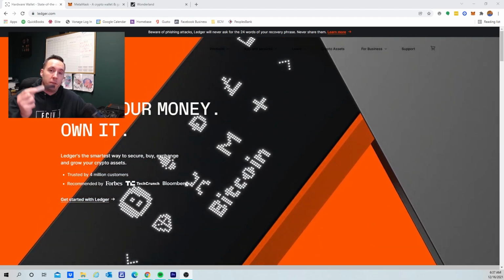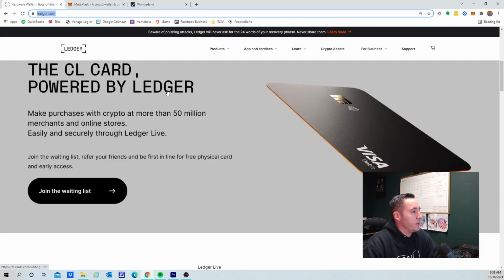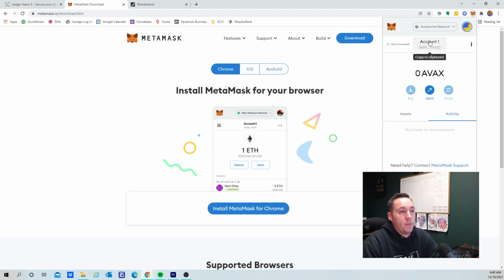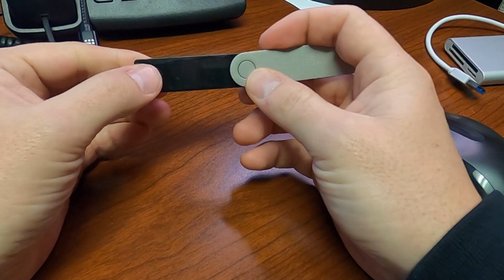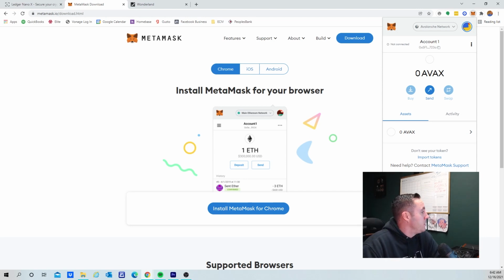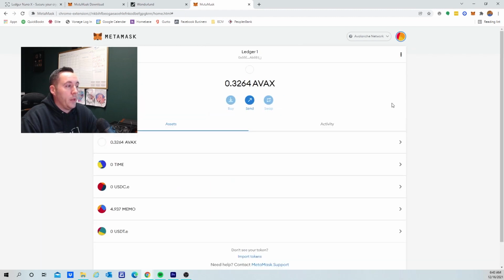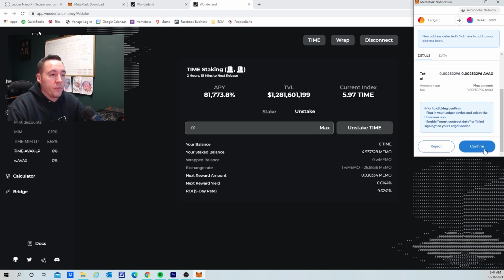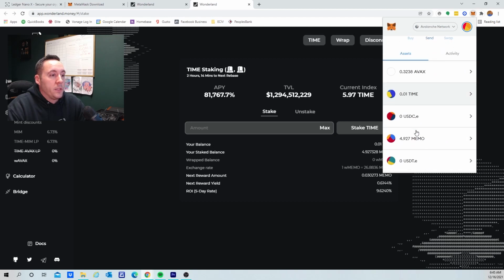Keep your crypto safe on Metamask with a Ledger wallet!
Full tutorial on how to keep your funds safe and add an extra level of protection to your crypto in metamask.